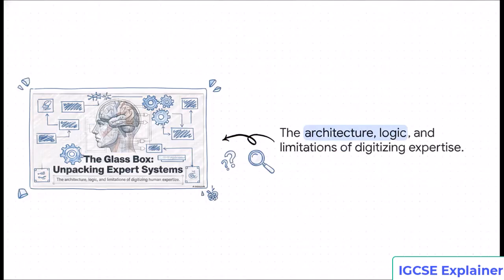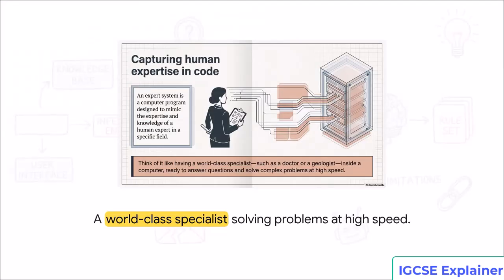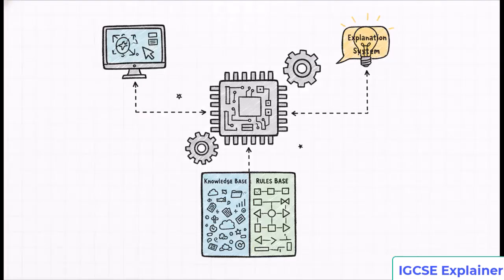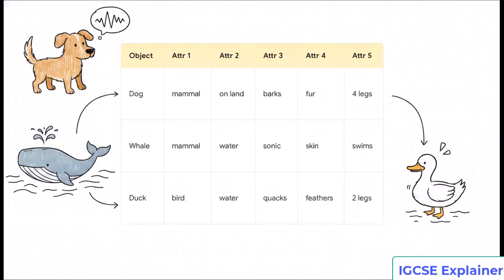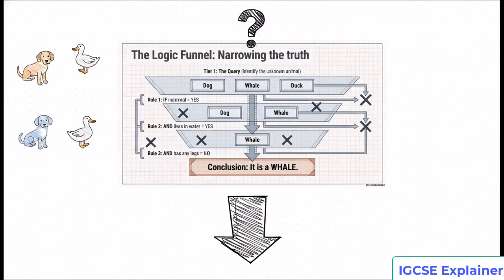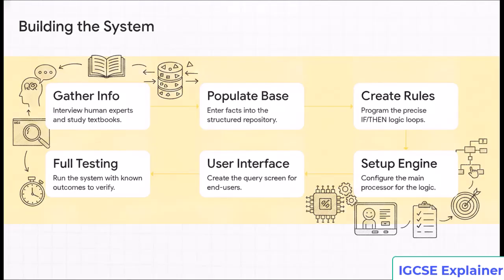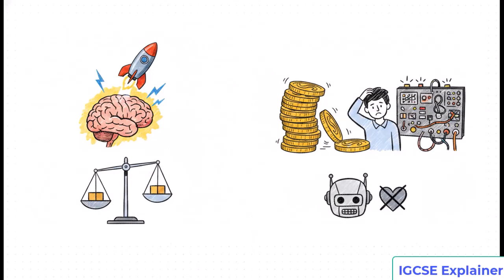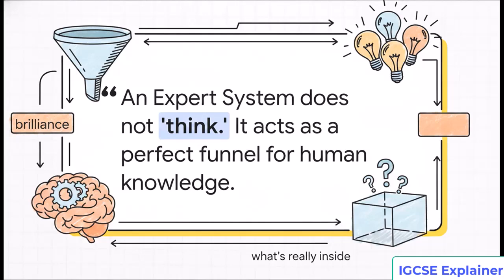Chapter 6. ICT Applications [Section 6.8 Expert systems]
Welcome to Gnosis IGCSE Explainer—your trusted companion for mastering the Cambridge IGCSE curriculum. In this lesson, we explore a comprehensive Cambridge IGCSE Mathematics resource that supports both the Core and Extended syllabuses. We'll highlight the key features of the coursebook, explain how it helps students build a strong mathematical foundation, and discuss the benefits of its digital learning resources and collaborative study approach. Whether you're preparing for exams or strengthening your understanding of mathematics, this video is designed to help you learn with confidence. Let's begin!